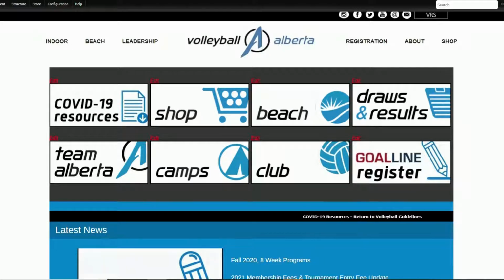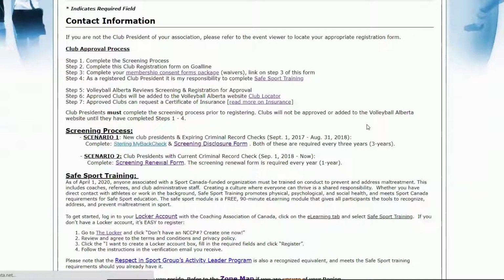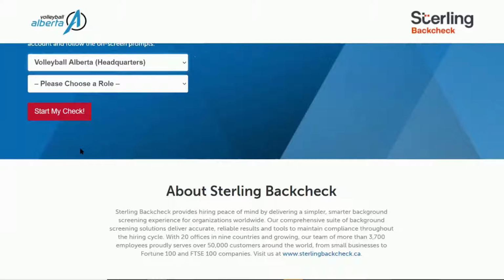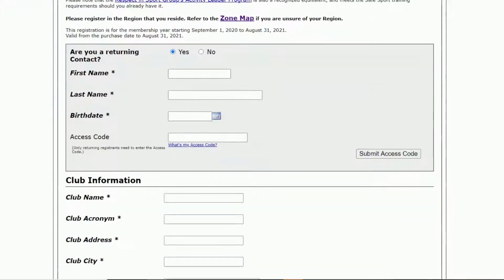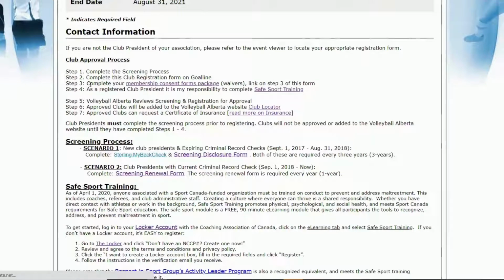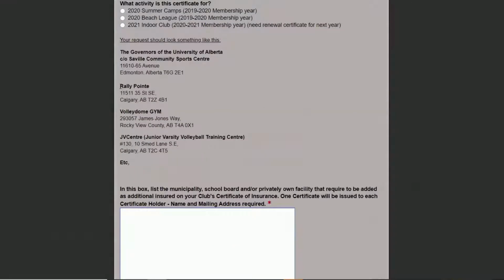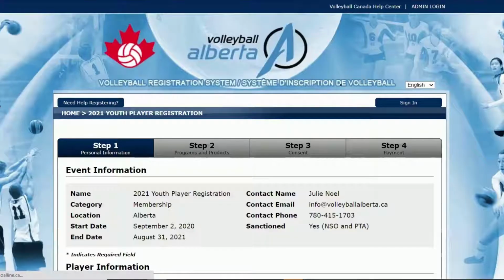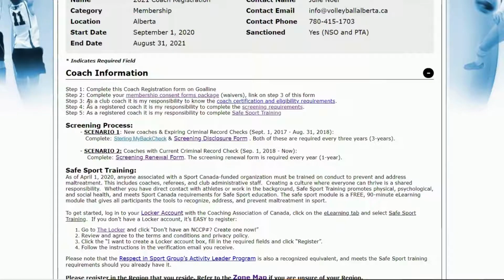E3 (2020-2021) How to, Goalline Club President Registration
Welcome to our Volleyball Alberta ‘How To’ video training series

This video is to provide a demonstration of how to register if you are a: Club President for the 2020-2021 season.

All Volleyball Alberta registrations are done on the:
Volleyball Alberta - Volleyball Registration System - powered by Goalline.
Throughout this video, and commonly used in the Volleyball Alberta community, we will refer to this site as the: VRS-Goalline.

I will show you where to go, what information you need and answer a few commonly asked questions throughout this video. So let’s start …

1. Go to volleyballalberta.ca
2. Click on the Goalline Register Icon, the icon with the picture of a pencil, from our homepage hot button icons
3. You are now on the VRS-Goalline landing page for Volleyball Alberta
4. Click on the [2021 Club President Registration]
5. Listed at the top of the registration form is the ‘Club Approval Process’
Club Presidents must complete all steps listed in the process.

Additional information for club presidents:

As the club president, or designated club representative, it is your responsibility to verify that your Coaches & Players are registered and have completed their requirements.

All Players, Coaches & Team Staff participating in Volleyball Alberta affiliated club activities are required to register as ‘Recreational Members, cost is $15.50 this year – you may instruct them to choose either the ‘Youth Recreational Player’ or the ‘Coach – Recreational Program’ membership type’ prior to their first day of participation.

All memberships are upgradable, meaning that already paid fees will discount if/when the individual needs to upgrade their membership to a higher level, such as the Competitive Player or Coach – Competitive membership type.

Recreational Memberships are valid from Sept 1st to Aug 31st or the Date of Purchase to August 31st and can be used for Volleyball Alberta affiliated camps, clinics, tryouts, practices, mini-leagues, individual training & skill development sessions… it is only once the club/team is ready to register for a Premier or Provincial Championship Event that the memberships need to be upgraded to the full competitive membership type.

Memberships are non-refundable, make sure you know what membership you need before purchasing.

The forms completed on Goalline, FormStack Sign & Sterling MyBackCheck are automatically sent, filed & stored with Volleyball Alberta & a copy is emailed to the ‘registrant/participant’. You may verify completion by requesting to see a copy; however, you do not need to keep a copy in your club files for the year.

All you need is to record the date of completion after seeing the:
- Goalline registration confirmation email – Recreational Membership Purchase
- Formstack Sign certificate of completion – for their membership consent forms package (waivers)

And for your coaches the
- Enhanced Police Information Check (E-PIC) from Sterling MyBackCheck - date of completion
- FormStack Sign certificate of completion, for either the Screening Disclosure form OR Screening Renewal form
- Coach.ca Safe Sport - date of completion

You do not need to keep copies of the registration records or certificates of completion unless that helps you & your club admins.

On the top of the 2021 Coach Registration Form we added the 5 things coaches need to complete and that club's should make sure are completed prior to coaching for their club.

And that concludes the demonstration of how to register if you are a: Club President and hopefully answered some of your questions regarding Player, Coach & Team staff registrations and requirements.

Volleyball Alberta